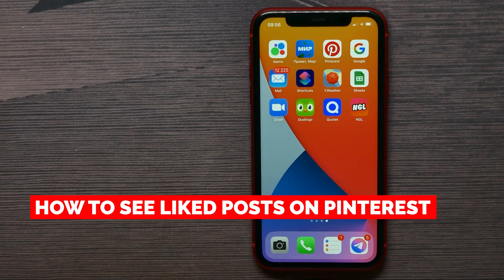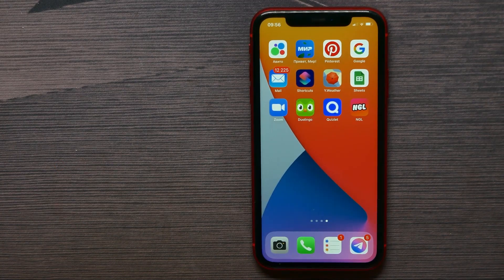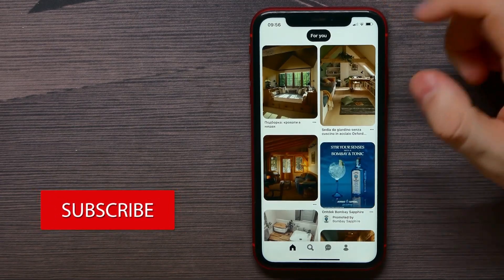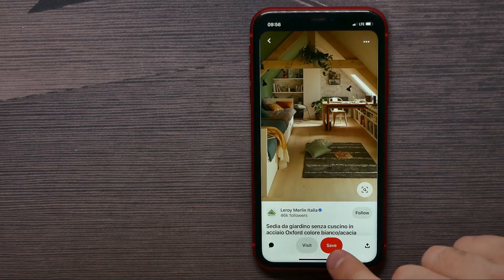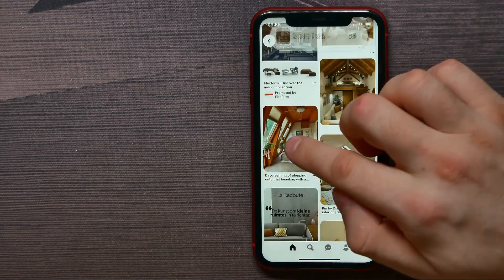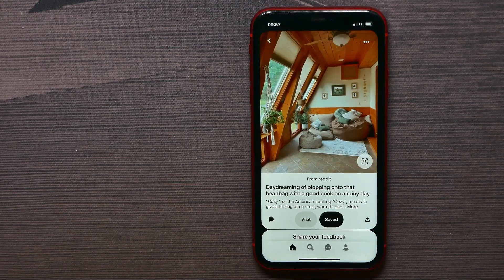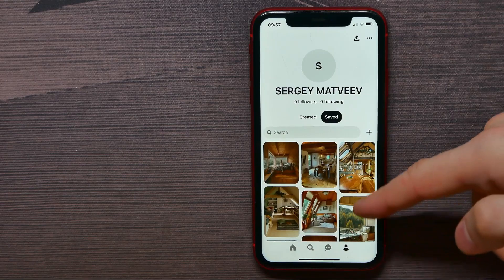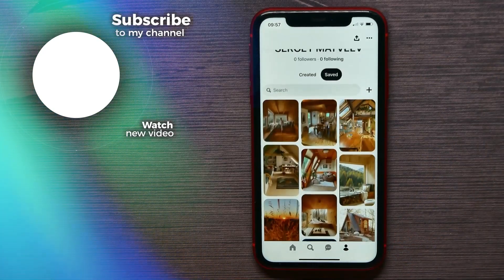How to See Liked Posts on Pinterest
In this video i show simple way How to See Liked Posts on Pinterest